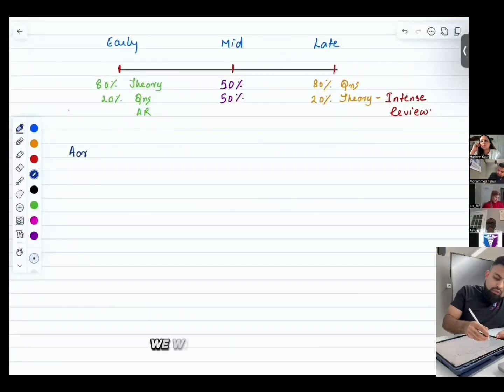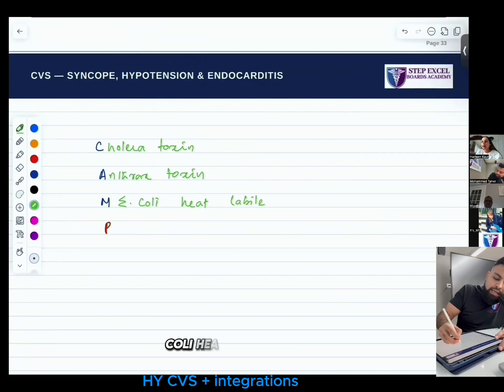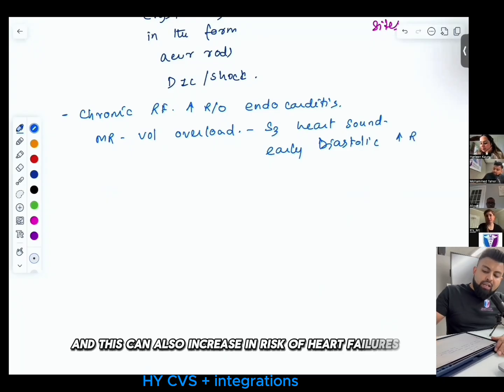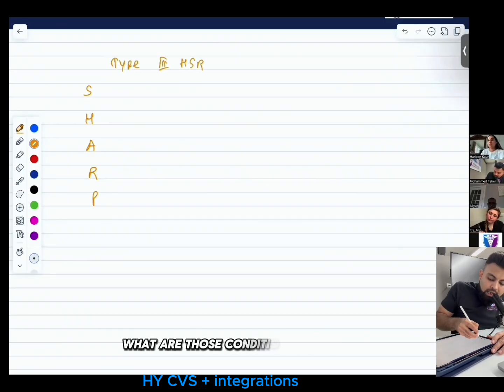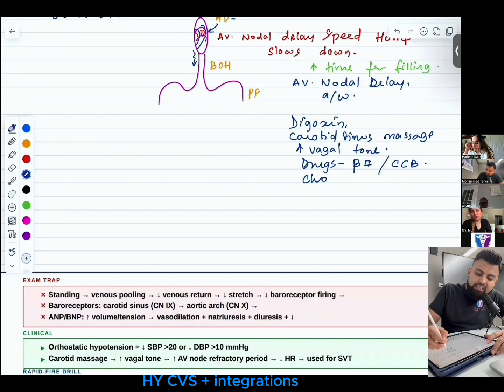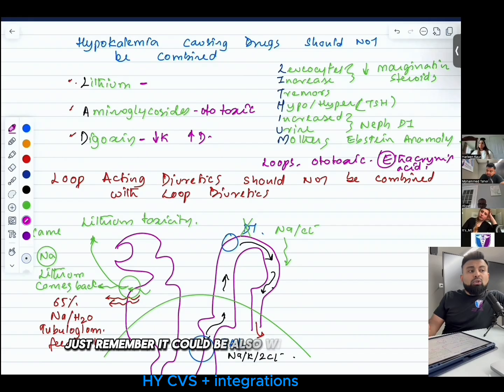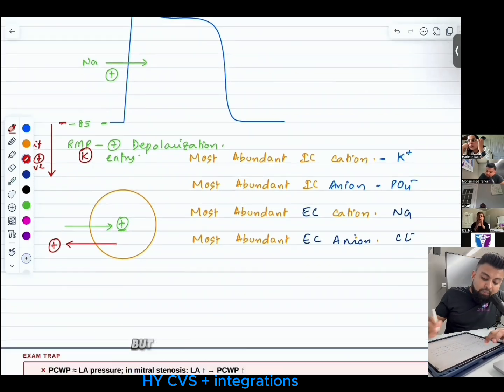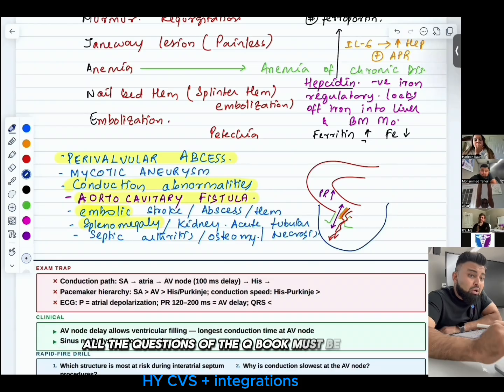Final HYCVS High-Yield Review with Integrations | USMLE Step 1 CVS Integration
CVS High-Yield Review with Integrations | USMLE Step 1

This high-yield cardiovascular system review focuses on the concepts most frequently tested on USMLE Step 1, NBMEs, and medical school exams.

Topics Covered:
• Infective Endocarditis
• Cardiac Action Potentials
• High-Yield Murmurs
• Cardiovascular Physiology
• Cardiovascular Pathology
• Integrated Board-Style Concepts

This session emphasizes understanding, integration, and retention of high-yield cardiovascular concepts rather than memorization alone.

Perfect for:
• USMLE Step 1
• NBME Preparation
• Medical School Exams
• Rapid Cardiovascular Review